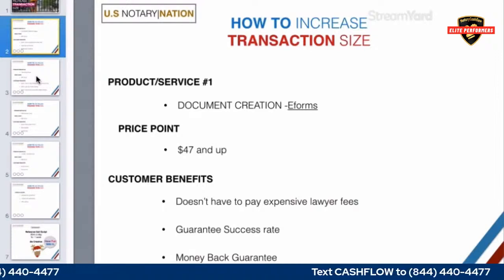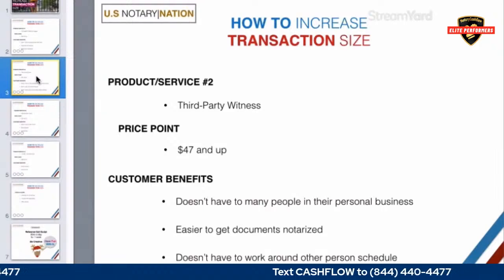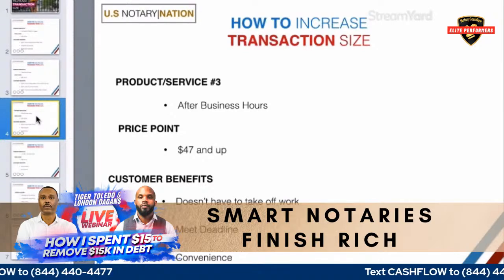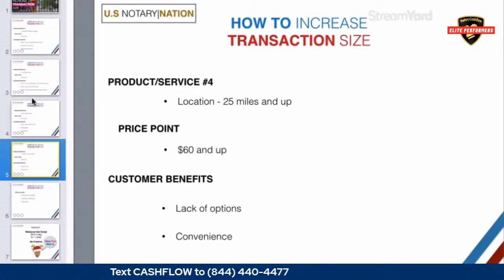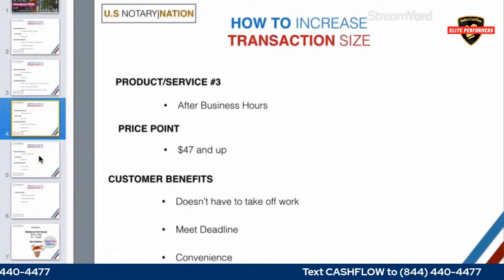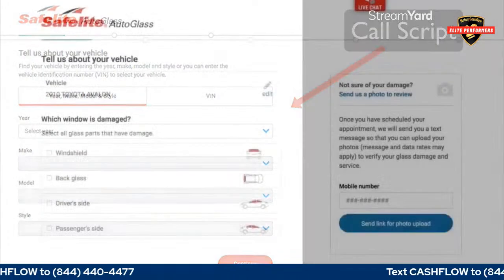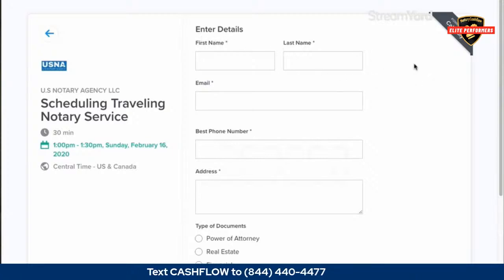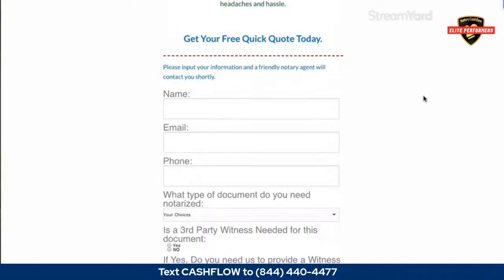Notary CashFlow Marathon Starts Now!